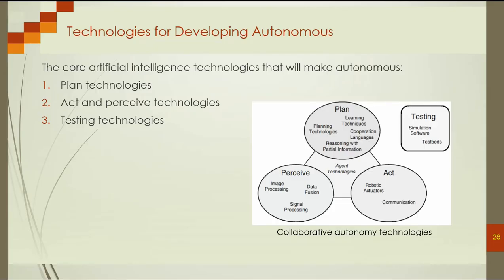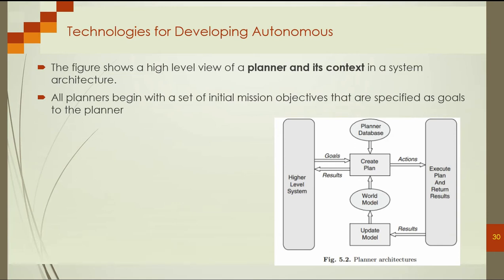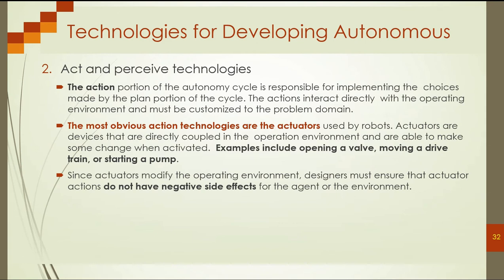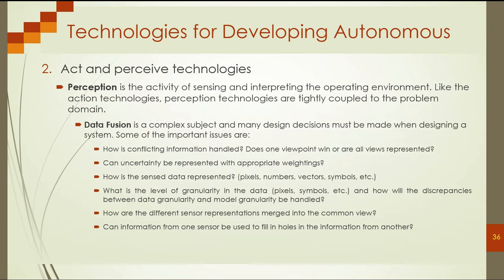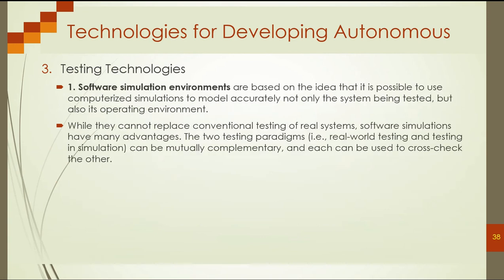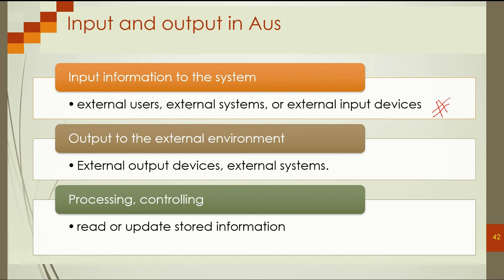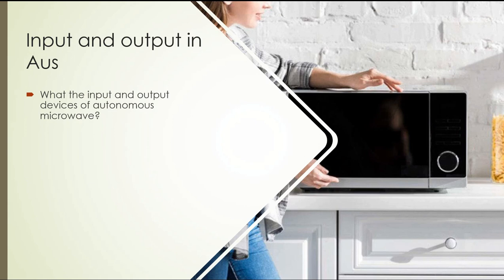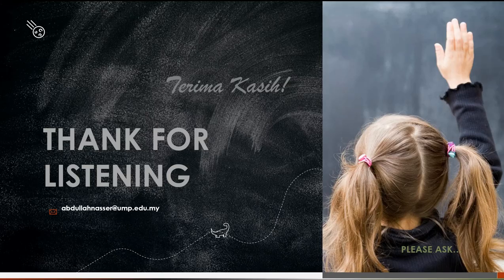Autonomous system: Lec 02 3 AUS Desgin Technologies for Developing Autonomous